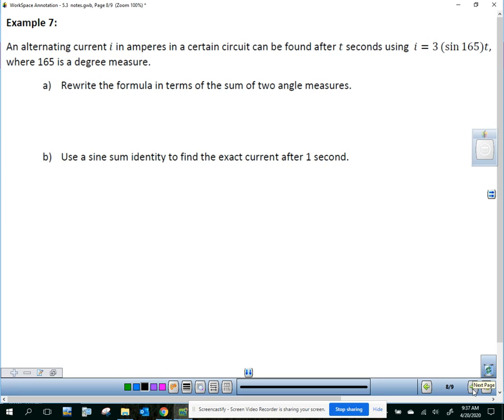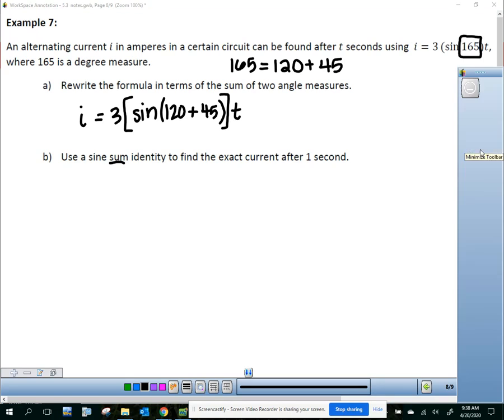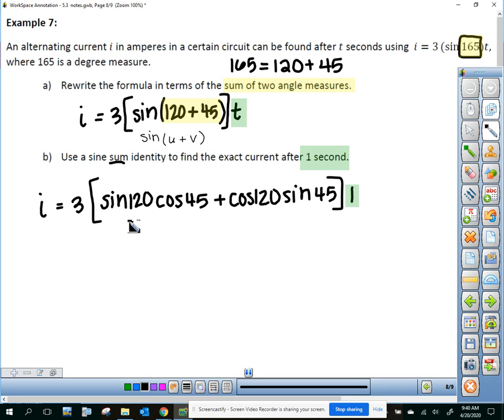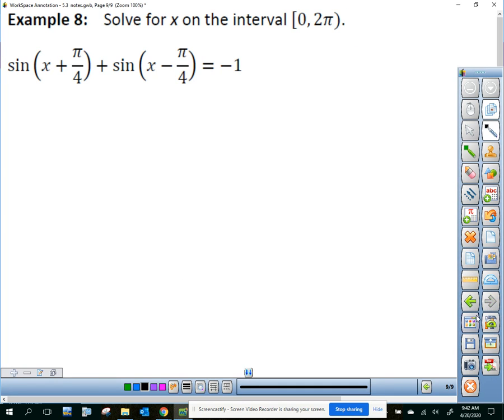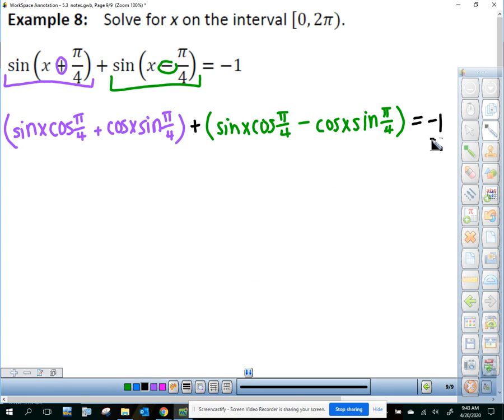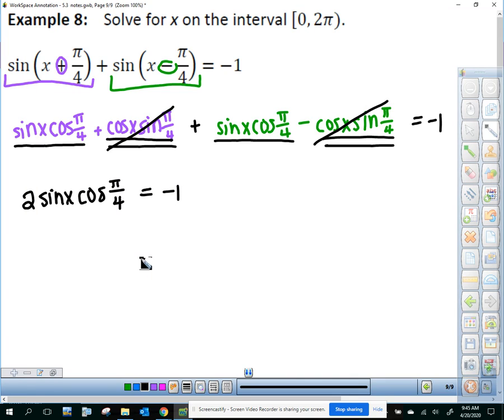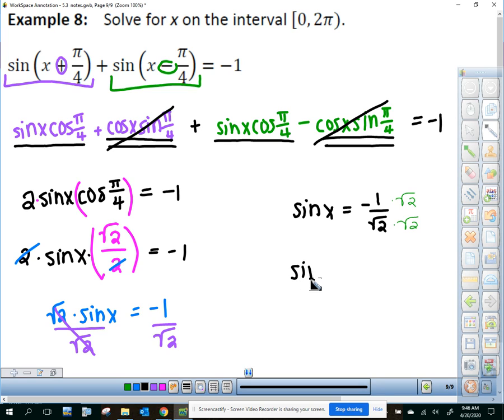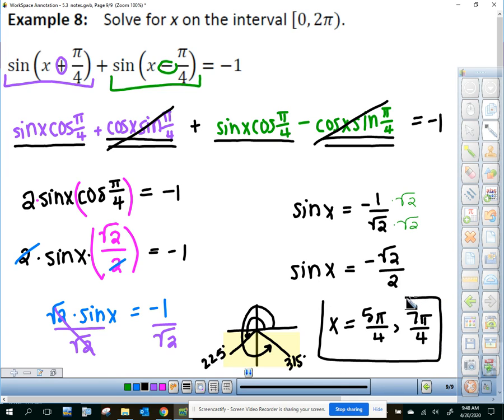5.4 Notes, video 3 of 3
precalculus, trigonometry, sum and difference identities